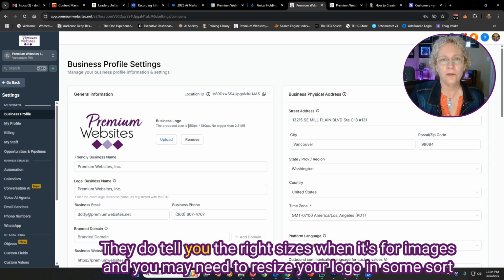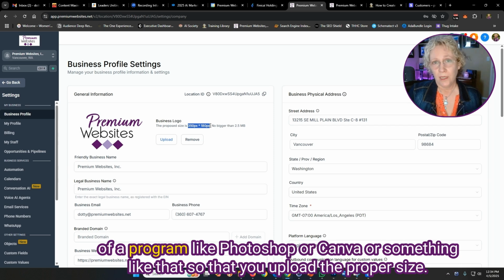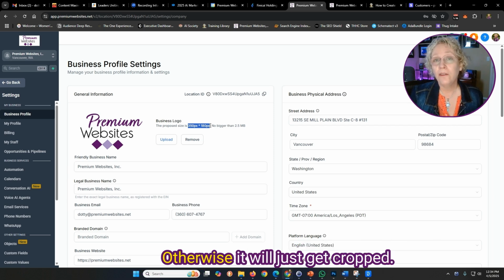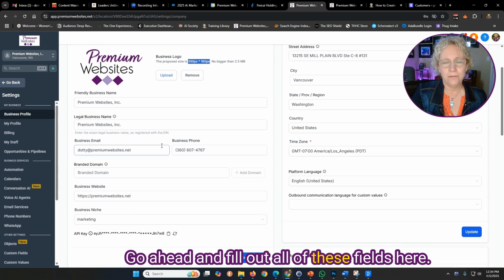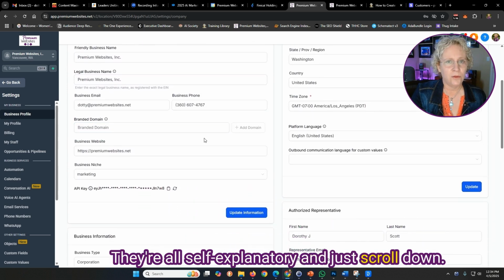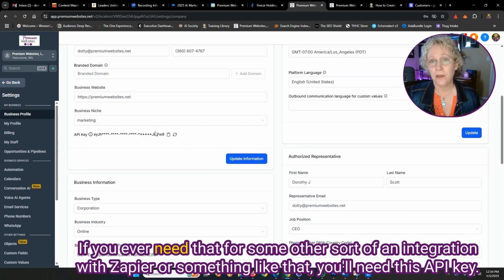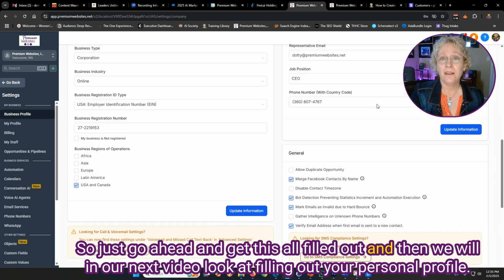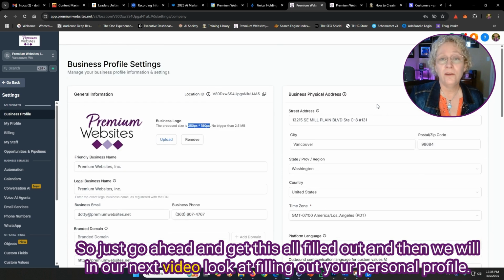How to Set Up Your GoHighLevel Business Profile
Set up your GoHighLevel business profile correctly so your branding, logo, business details, and API access are ready from the start. In this GoHighLevel tutorial, you’ll learn how to configure your business profile settings step by step.

Set up your GoHighLevel business profile correctly so your account branding, business details, and future integrations are ready from day one.

In this step-by-step GoHighLevel tutorial, I walk you through how to access Business Profile Settings, upload your logo correctly, avoid image cropping issues, complete your business information, and locate your API key for future integrations, such as Zapier. This is an important part of properly setting up your HighLevel account because these settings influence how your brand appears across the platform.

If you’re new to GoHighLevel and want a cleaner, more professional setup, this video will help you get the basics right before moving on to the next stage of your account configuration.

In this video:

Where to find Business Profile Settings
How to upload your GoHighLevel logo
How to avoid image size and cropping problems
Which business profile fields to complete
Where to find your API key for integrations

Did you know your HighLevel business profile logo can be used across multiple platform features, including invoices, emails, and even as a custom field in messaging? That makes this “small” setup step more important than most beginners realize.